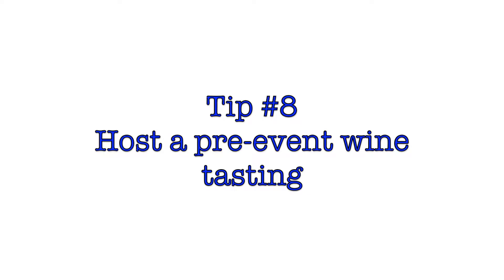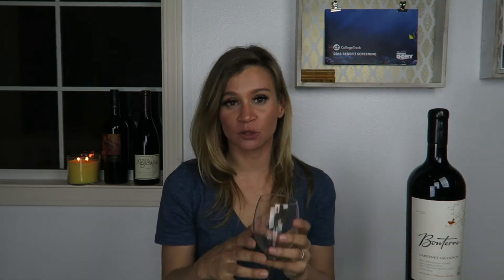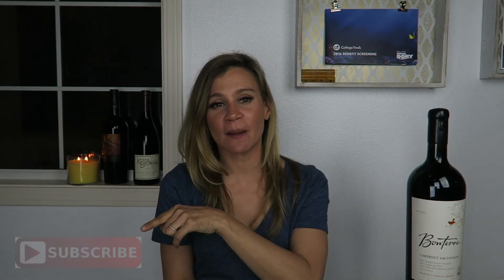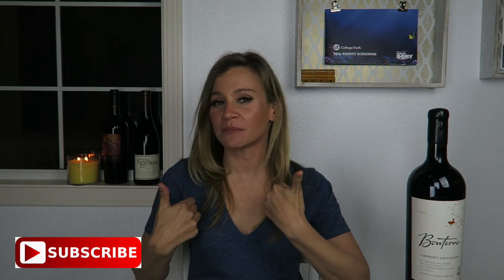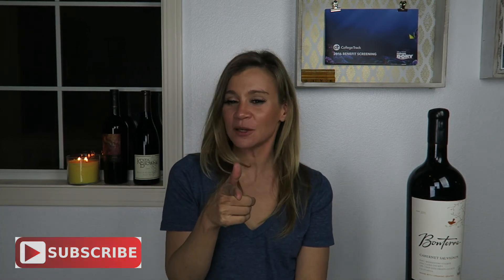Wine at your Charity Event - A Complete Guide to raising money at Charity Auctions - Part 9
Have you ever wondered how to get wine donated to your Charity Event? Or how the Wine Charity Auctions raise so much money? Are you interested in turning your Charity Auction into a Wine Auction?

This a complete guide to raising money with Wine at Your Charity Event. Fundraising Expert Abra Annes gives you a complete guide to raising money with Wine at your Charity Fundraising Auction. This series will focus on how to incorporate and create a wine focused fundraiser for your non-profit. This will be a 15 part series, follow allow and watch them all.

Part 8:
Part 9:

In Part 9 you will learn all about

Generosity Auctions is the leading Charity Auctioneer Firm. Generosity Auctions team is dedicated to becoming part of your nonprofit team to accurately represent your organization with passion and authenticity.